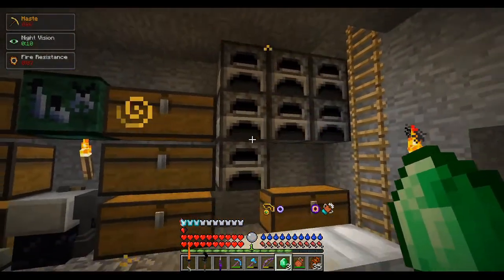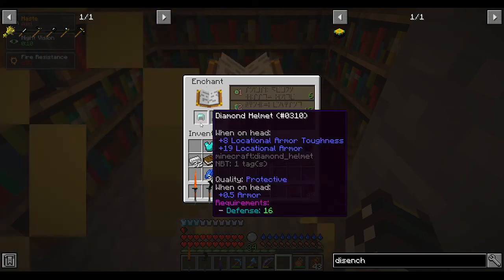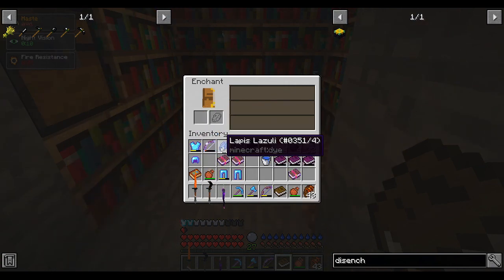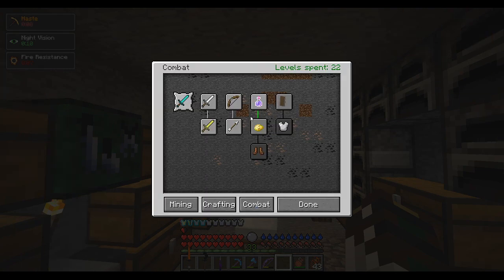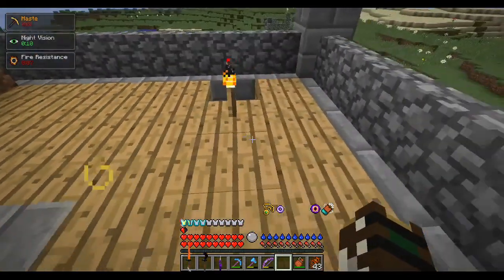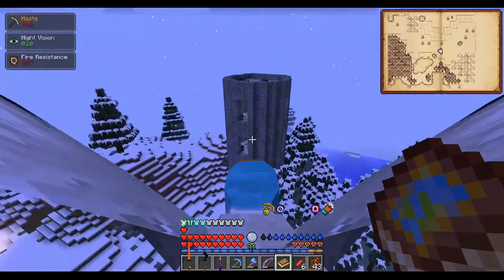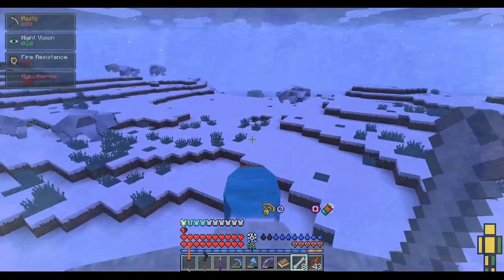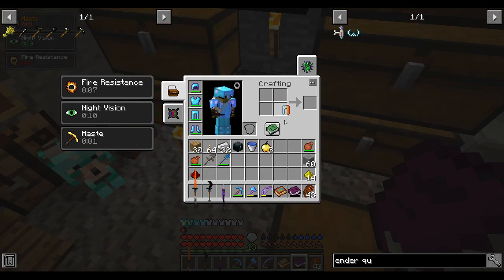RL Craft Episode 27: Enchant and Explore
I am playing RL Craft.
Well more dying than playing...

Modpack by Shivaxi!

Intro and Video Music by Immorpher:
Jan_Fonda & Nukem Remix.

Coming Home & Move Out.